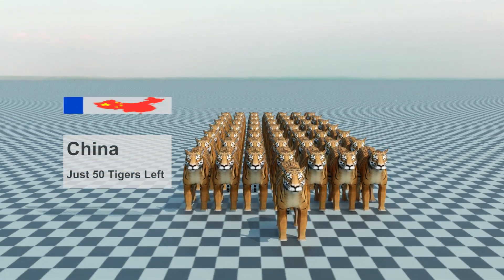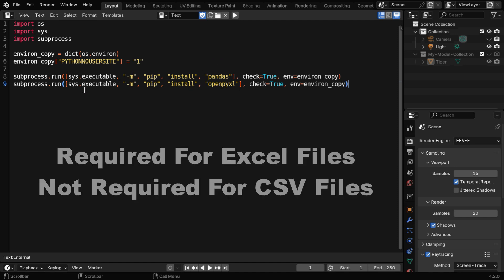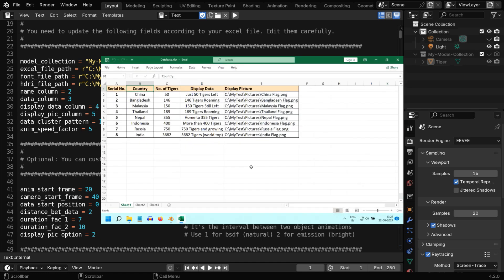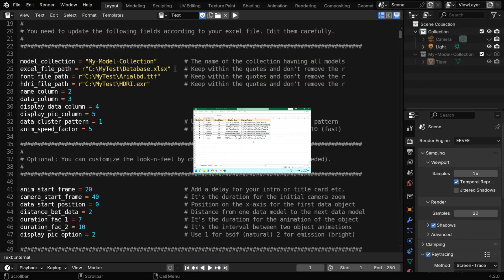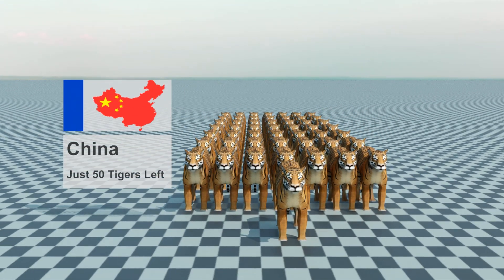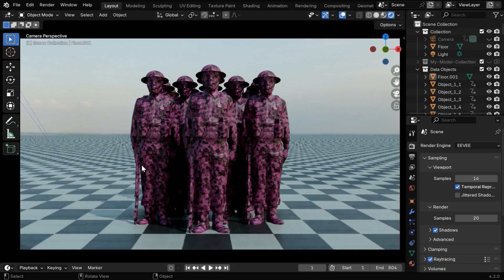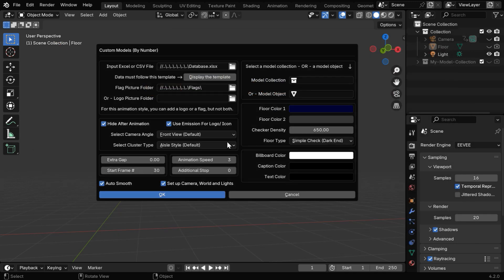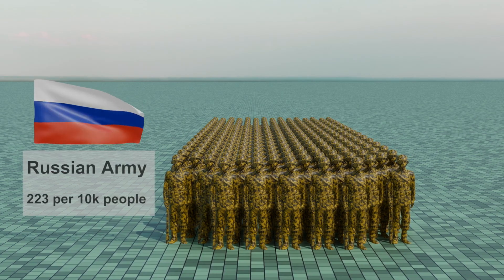New Script For Number Comparison (Front View Mode) | Create Data Comparison Videos From Excel or CSV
In this Blender tutorial, we have discussed how to run our script to create a data comparison video for numbers from an excel file. You can either use a single model (for example, a particular animal) or different models (for example, different types of fruits) with this script. If you are coming here for the first time, I suggest you to first watch our previous tutorials to get a clear understanding on the basics like how to run a script in Blender or how to install packages like pandas or openpyxl.

𝐈𝐧𝐬𝐭𝐫𝐮𝐜𝐭𝐢𝐨𝐧𝐬 𝐨𝐧 𝐡𝐨𝐰 𝐭𝐨 𝐝𝐨𝐰𝐧𝐥𝐨𝐚𝐝 𝐚𝐧𝐝 𝐡𝐨𝐰 𝐭𝐨 𝐮𝐬𝐞 𝐨𝐮𝐫 𝐬𝐜𝐫𝐢𝐩𝐭:

Create a folder called C:\MyTest on your computer (if you use another folder location, you need to change this name in our script). Then keep 3 things within this folder: One excel or csv file containing your data (sample file included in the links below), a font file, and one HDRI file (everything is included in the links below). For the display pictures (like country map or a logo or portraits etc), you need to also keep a folder that contains all your picture files and the same has to be mentioned correctly in your excel file. Now open Blender and run the following scripts. Then you can render the video directly from Blender.

𝐎𝐩𝐭𝐢𝐨𝐧 𝟏 (𝐢𝐟 𝐲𝐨𝐮 𝐰𝐚𝐧𝐭 𝐭𝐨 𝐮𝐬𝐞 𝐭𝐡𝐞 𝐞𝐱𝐜𝐞𝐥 𝐟𝐢𝐥𝐞 𝐝𝐢𝐫𝐞𝐜𝐭𝐥𝐲): Install pandas and openpyxl using the script Watch our previous tutorials if you are unsure how to use this script. Please note: you need to click on Blender exe & Run it as Administrator, since it needs additional access privileges for a successful run. I suggest you to follow option 2 if you are new here.

𝐎𝐩𝐭𝐢𝐨𝐧-𝟐 (𝐝𝐨𝐞𝐬 𝐧𝐨𝐭 𝐧𝐞𝐞𝐝 𝐚𝐧𝐲 𝐚𝐝𝐝𝐢𝐭𝐢𝐨𝐧𝐚𝐥 𝐢𝐧𝐬𝐭𝐚𝐥𝐥𝐬): You need to simply convert or Save-As your excel file in the comma delimited CSV format as shown in the tutorial. This is easier and much faster.

𝐃𝐨𝐰𝐧𝐥𝐨𝐚𝐝 𝐅𝐔𝐋𝐋 𝐒𝐜𝐫𝐢𝐩𝐭 𝐏𝐚𝐜𝐤𝐚𝐠𝐞 (includes everything, and both the scripts): This is accessible only for our members, download the package from this

Timestamp
00:00 Introduction
00:30 Prepare your excel file & Blender
02:31 Use this script for a single model
03:27 Use this script for multiple models
04:25 Use 3D Data Comparison Add-on